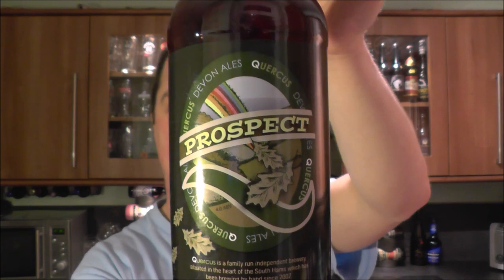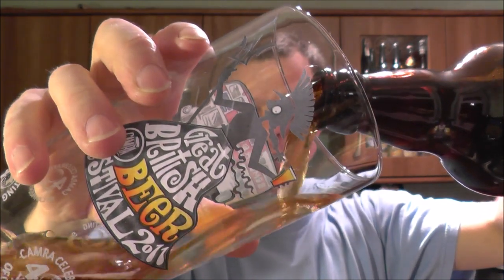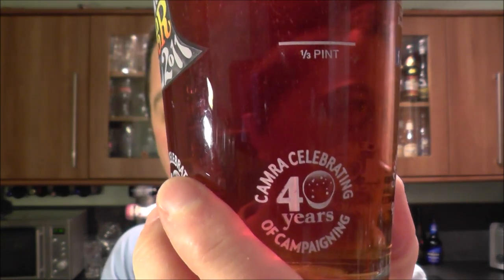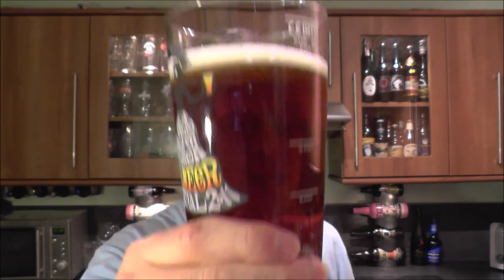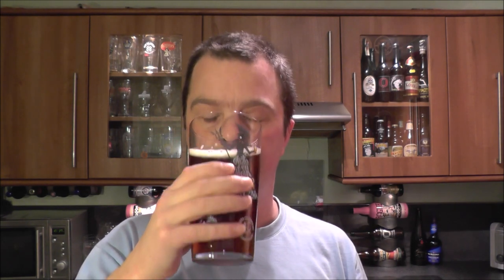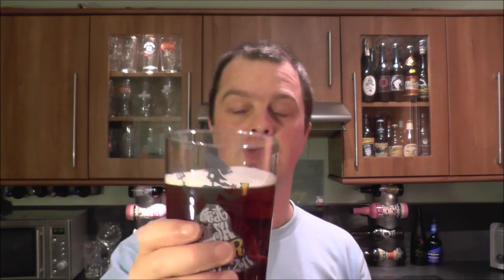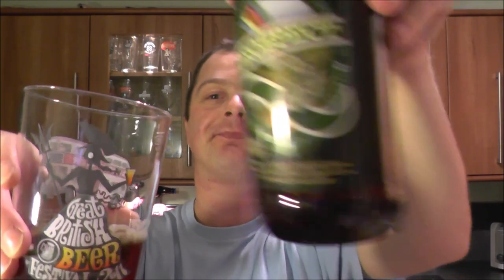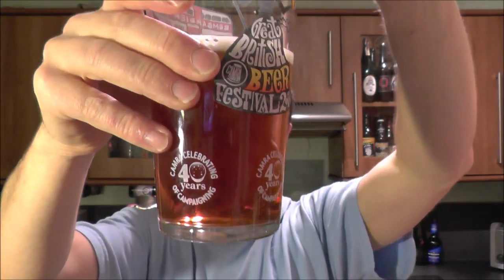Quercus Devon Ales Prospect | Craft Beer Review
Real Ale Craft Beer Reviews Quercus Devon Ales Prospect | Craft Beer Review